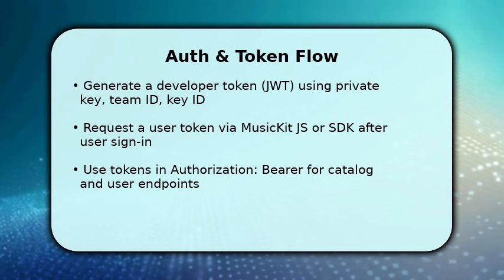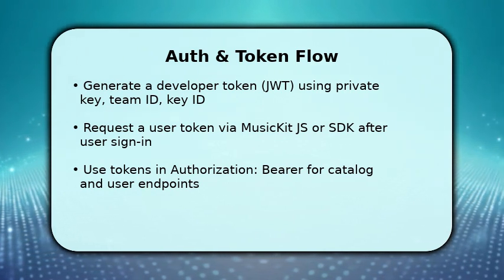How to Use Apple Music Api - Full Guide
How to Use Apple Music Api - Full Guide | 🔒 Surfshark VPN Deal — Stay private and secure. $1.99/mo + 3 Months Free ▸

Dive into the world of Apple Music API in this comprehensive guide. Learn how to integrate and leverage music streaming capabilities directly within your applications, ensuring a seamless user experience with top-tier sound quality.

Apple Music API, music integration, sound quality, application development, streaming services,